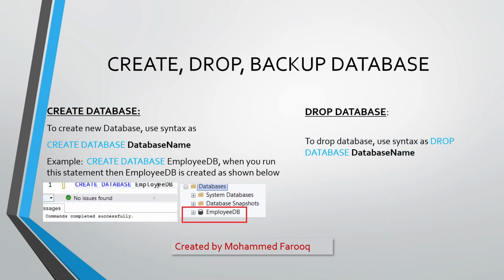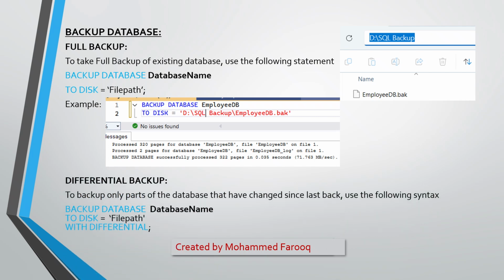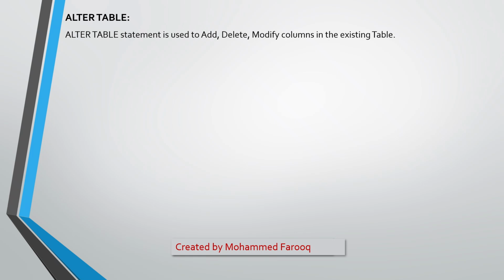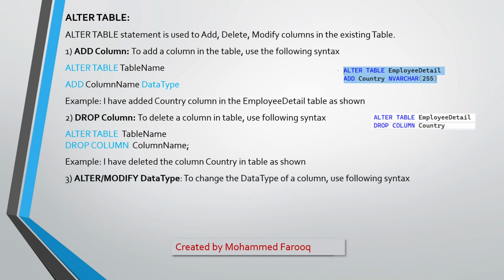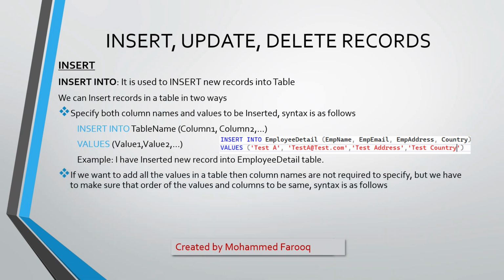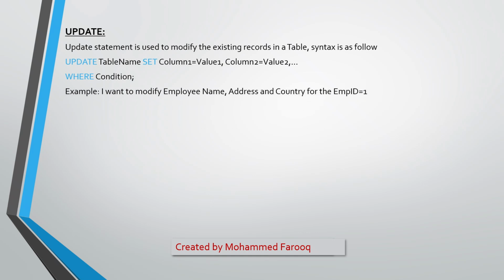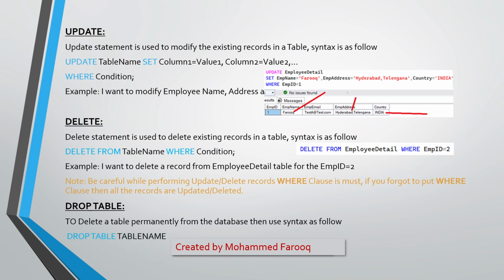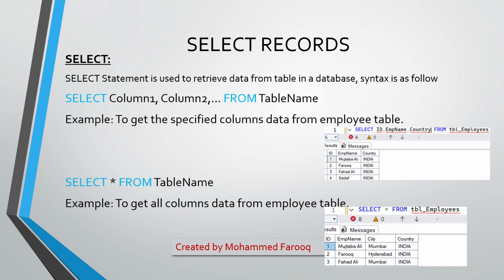SQL Basics Part 1